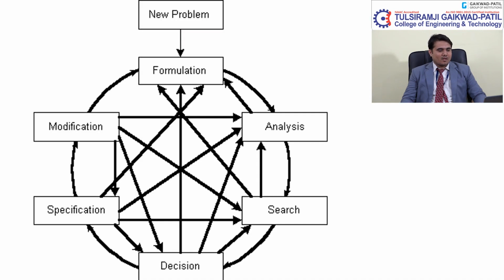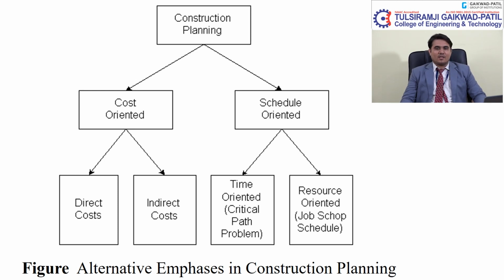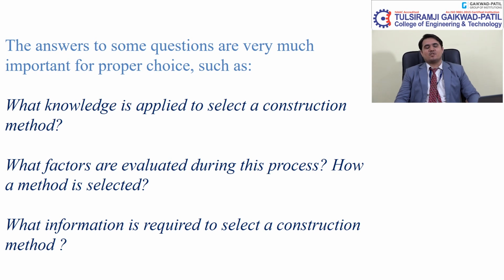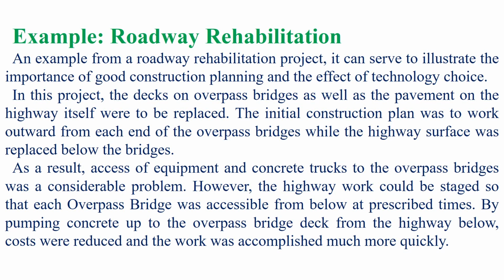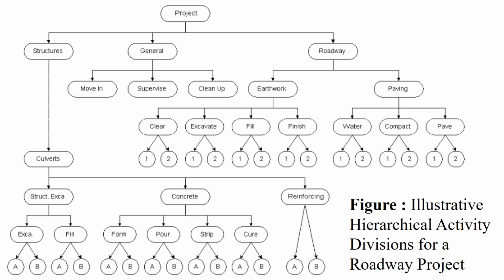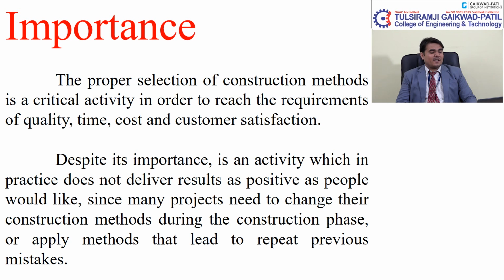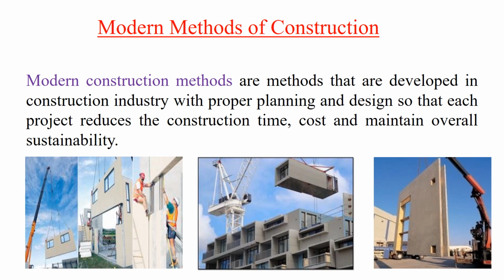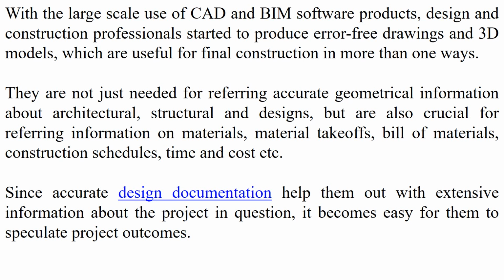Construction Management & Law: Choice of Construction Technology & Techniques by Mr. Amey R Khedikar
Construction Management & Law: Choice of Construction Technology &Construction Techniques by Mr. Amey R Khedikar (Asst. Professor, Civil Engineering Department, Tulsiramji Gaikwad-Patil College of Engineering and Technology)